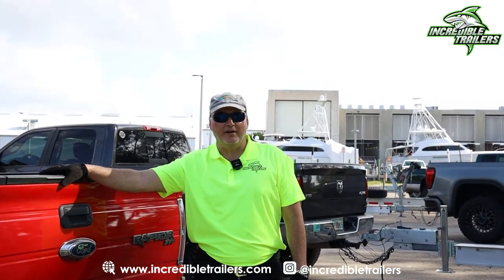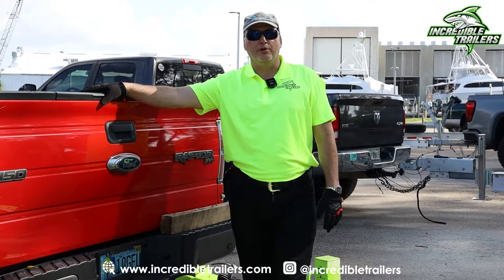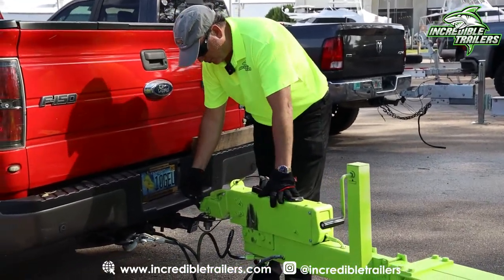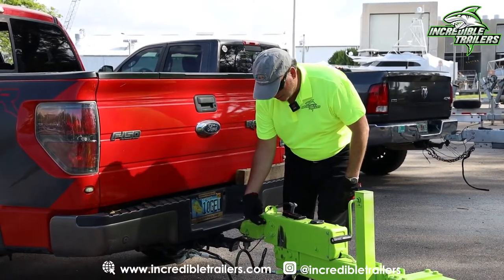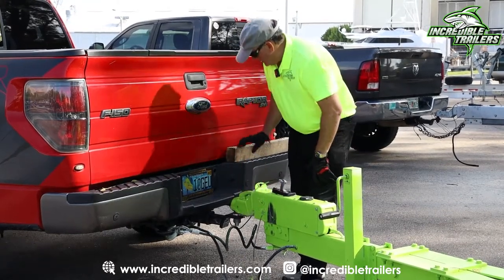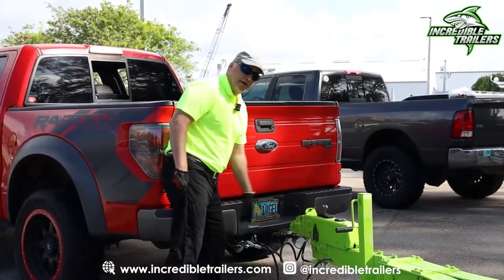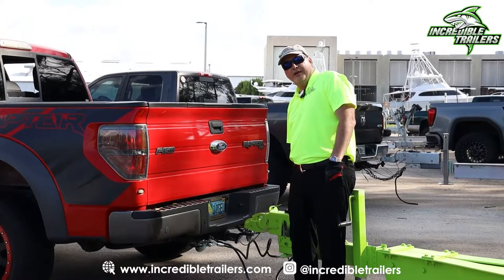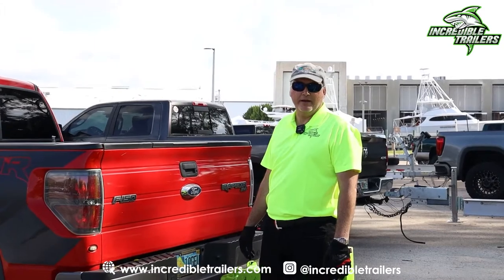Braking system in our trailers. Manual is better than electric.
This is why manual brakes are better than electric in boat trailers. Tell us what you think.